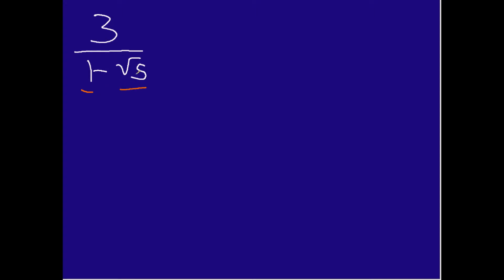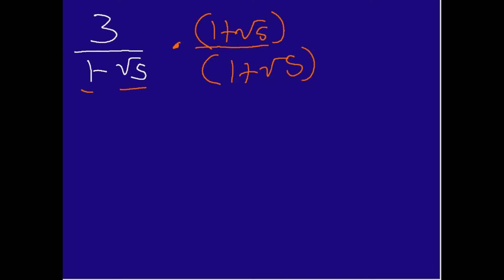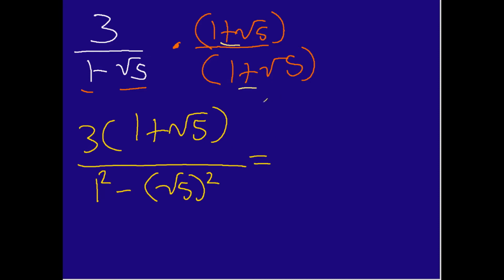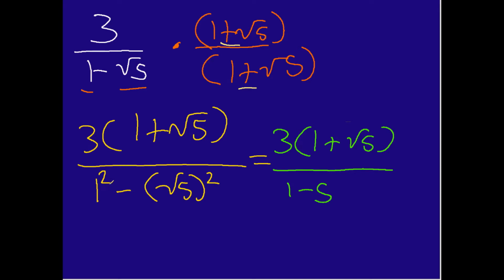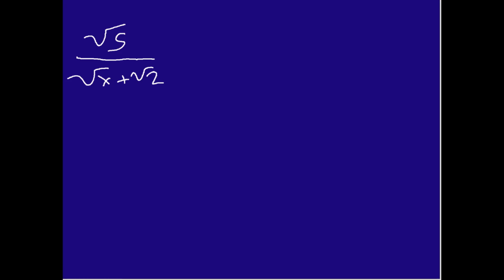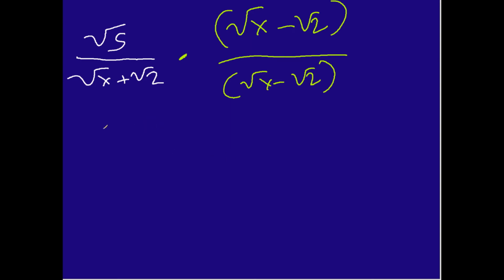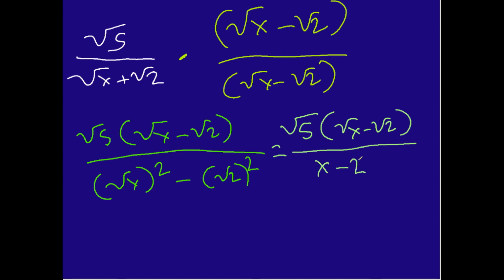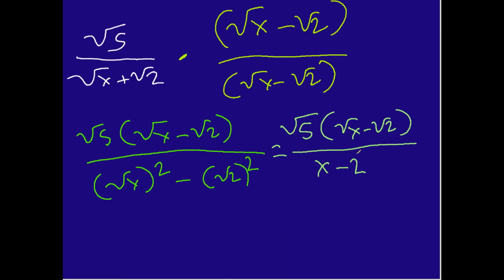Rationalize Two Term Radical